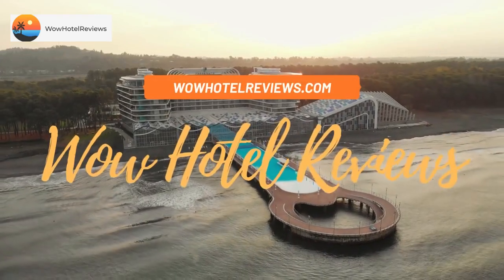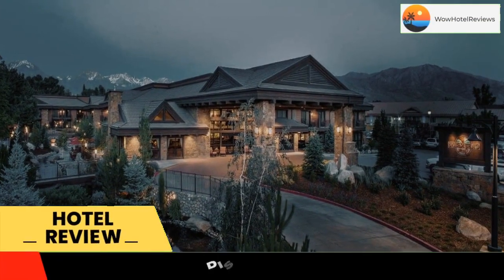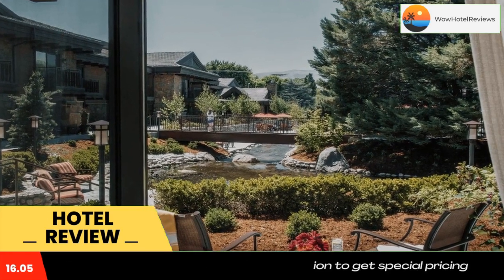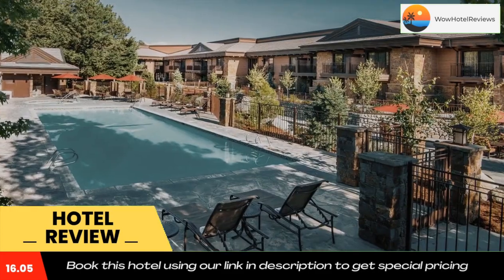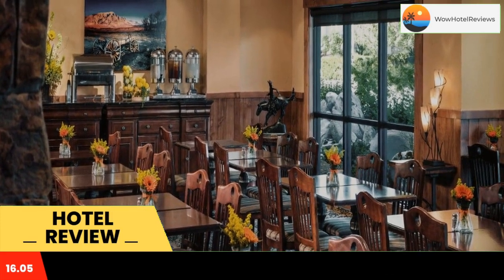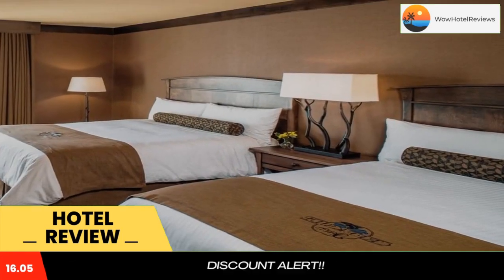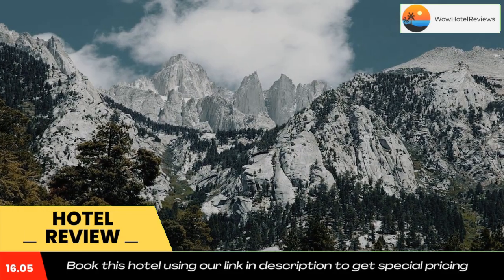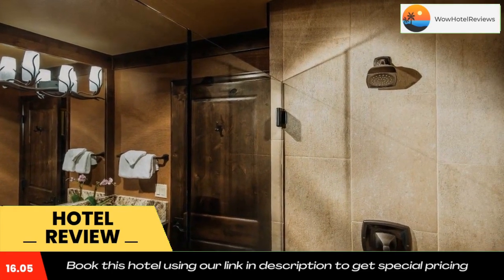Creekside Inn - Bishop Review - Bishop , United States of America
Creekside Inn - Bishop

Voted #1 in lodging for Inyo County, Our hotel is located in Bishop, California. The natural flowing Bishop Creek runs through our beautifully manicured and landscaped grounds.
The Creekside Inn offers guests a choice of either a balcony or patio guestroom with views of Bishop Creek or guestrooms with views of the Eastern Sierra Nevada Mountains. We have a 24-hour front desk, laundry facilities available on-site and a complimentary full breakfast buffet served daily from 6am to 10am.
Bishop, California is known as the small town with the BIG backyard. For those who travel to the area to enjoy some of the BEST fishing worldwide, we offer a fish cleaning area. Many adventurous travelers enjoy hiking, rock climbing, bouldering and more.
Complimentary Wi-Fi is available throughout the Creekside Inn. The temperature-controlled rooms feature cherry wood desks and chairs. A flat-screen TV, mini refrigerator, microwave and Keurig coffee-makers are standard in all guest rooms. Our hotel features a year-round outdoor hot tub and seasonal outdoor swimming pool.
Bishop Eastern Sierra Regional Airport is a 5-minute drive from the hotel.
A golf course at Bishop Country Club is 1 miles away and the Tri County Fairground is 5 minutes’ drive from the hotel.